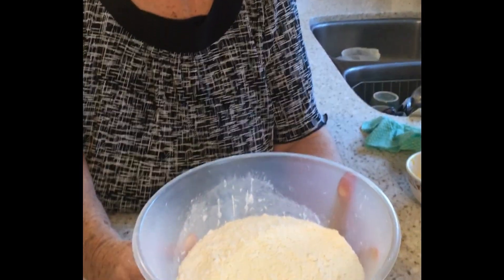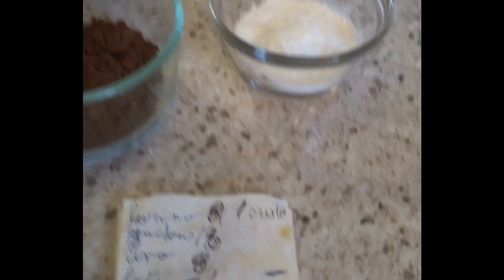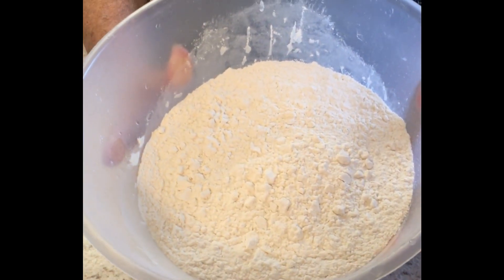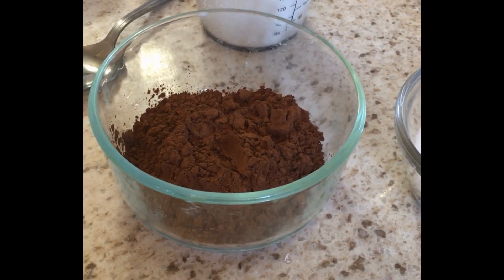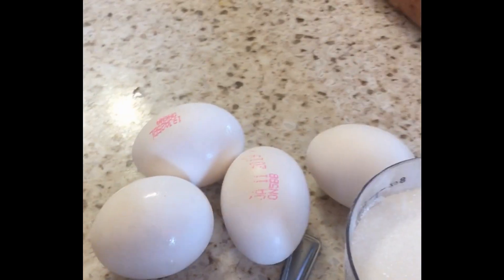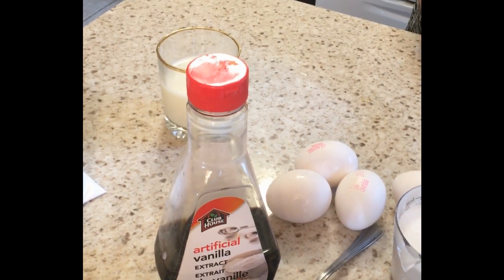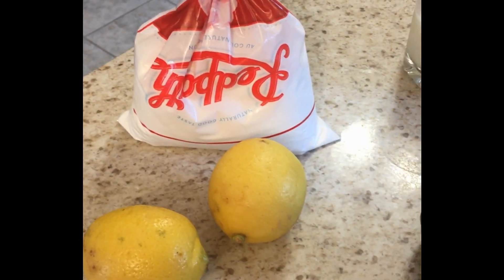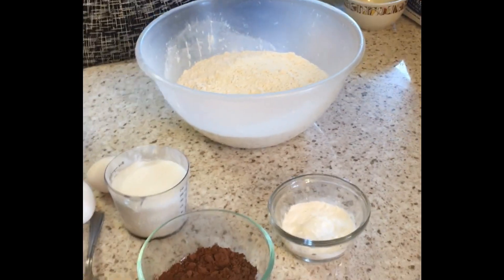Sicilian Grandma makes Sicilian TOTO cookies-Episode #12